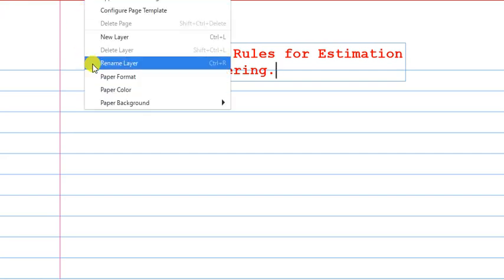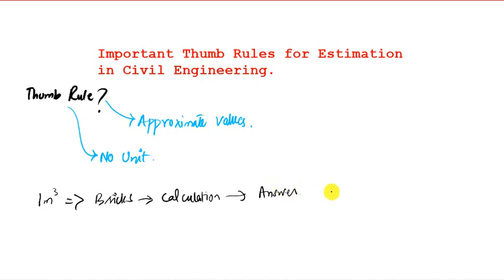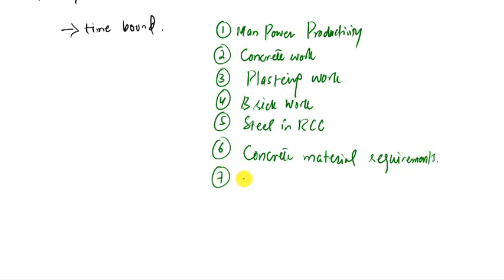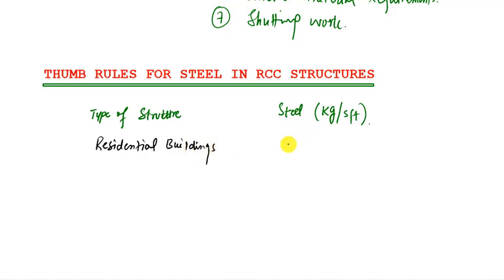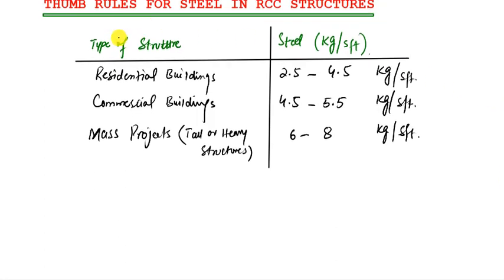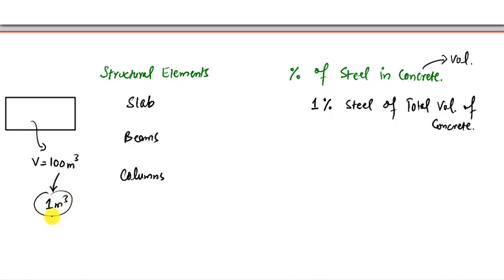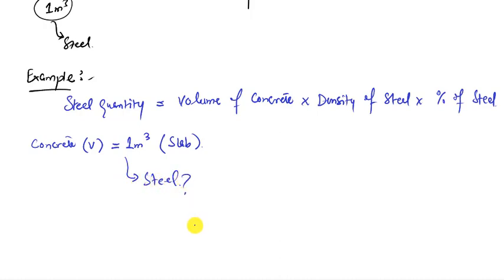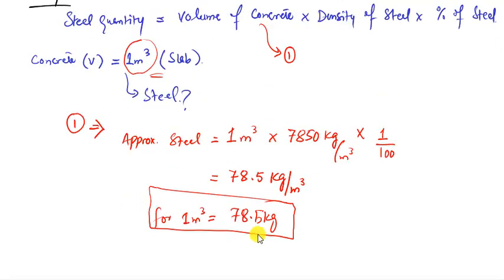Essential Thumb Rules for Calculating Steel Quantities in RCC Structures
In this comprehensive and informative YouTube video, we delve into the fundamental thumb rules used in the calculation of steel quantities for Reinforced Concrete (RCC) structures. Whether you're a civil engineering student, a construction professional, or simply curious about the intricacies of RCC design, this video will provide you with essential knowledge and practical insights.

Join us as we break down the complex process of determining the right amount of steel reinforcement required for a wide range of RCC elements, including beams, columns, slabs, and foundations. We'll explain the underlying principles and equations that govern these calculations, demystifying the process and making it easily understandable for everyone.